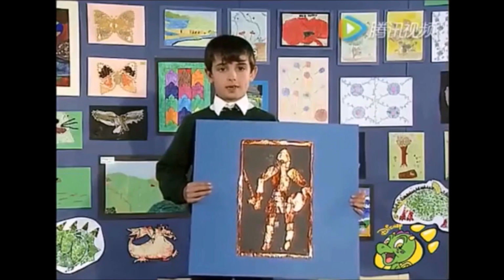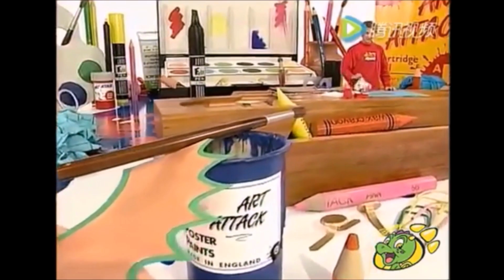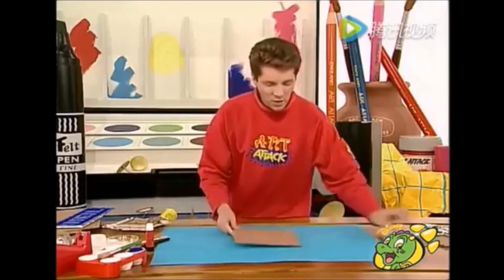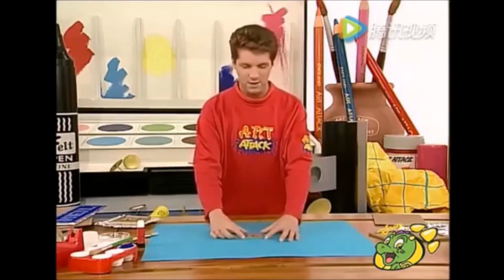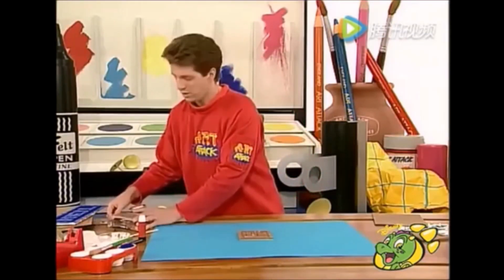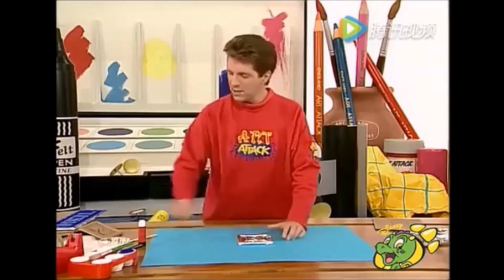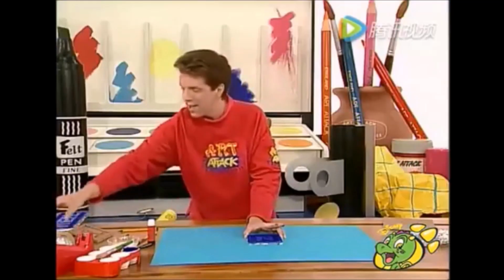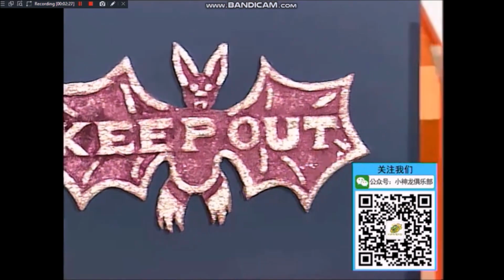*Art Attack - Series 9 (1997), Episode 3: “Aluminum Foil Plaque” [HD/HQ]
*Missing audio found special thanks to George's retro channel.